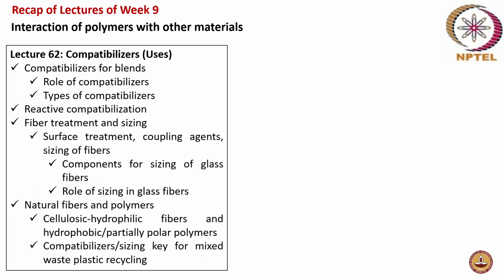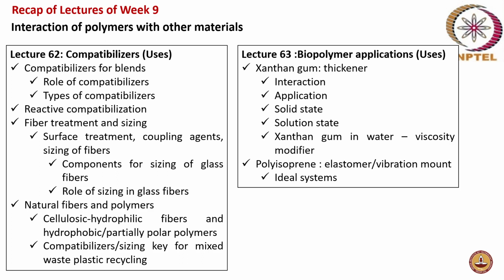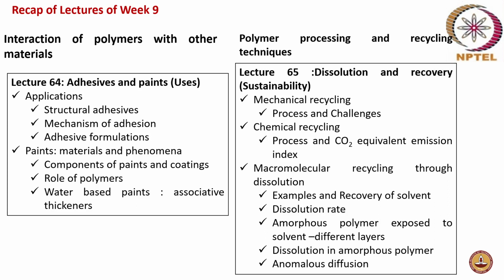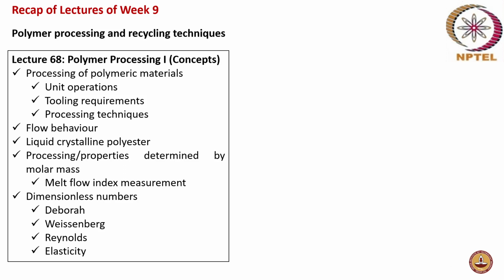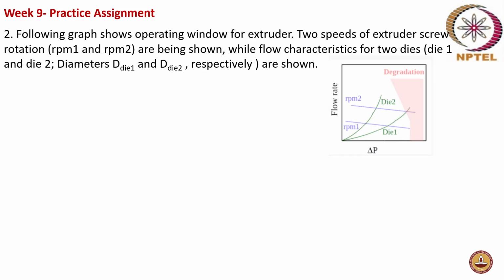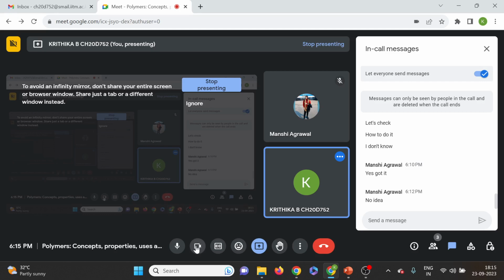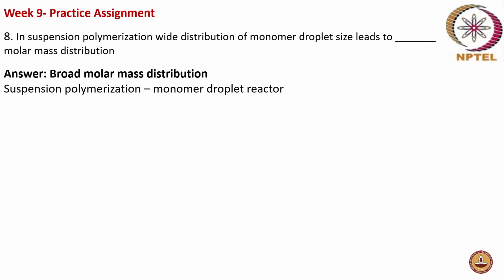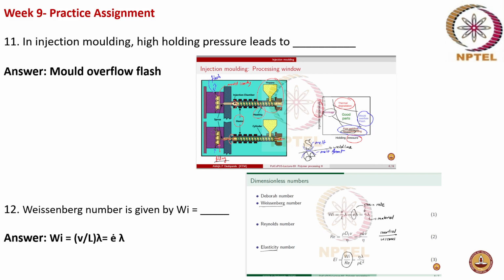Polymers: Concepts, Properties, Uses and Sustainability- NPTEL Session 2023- Assignment 9- Week 9